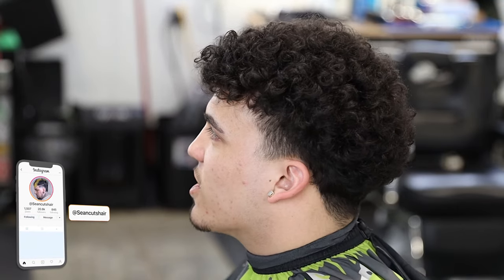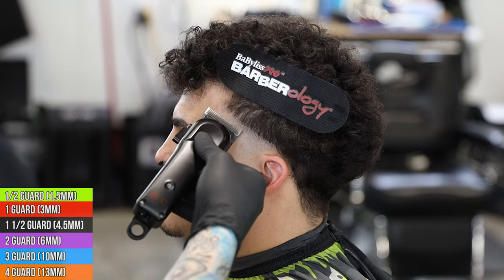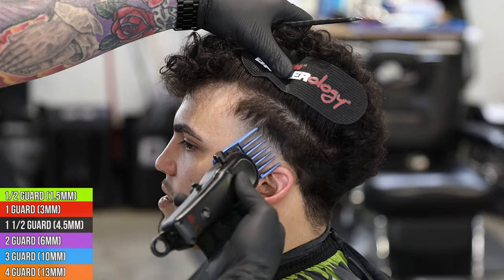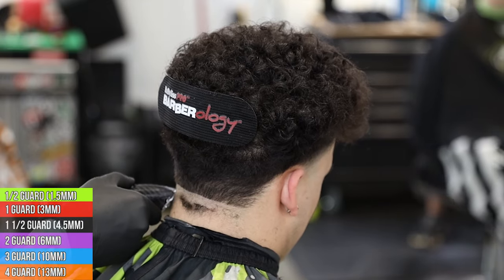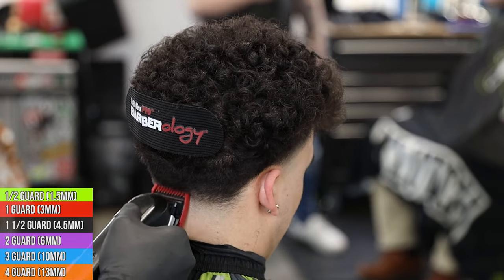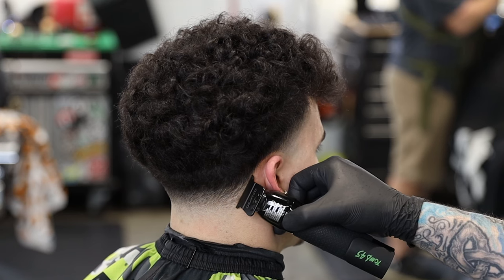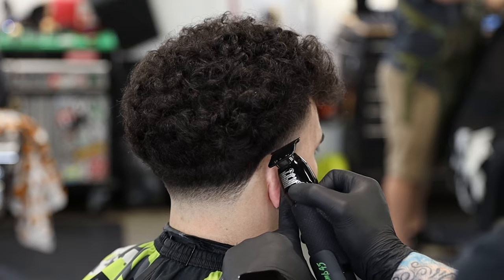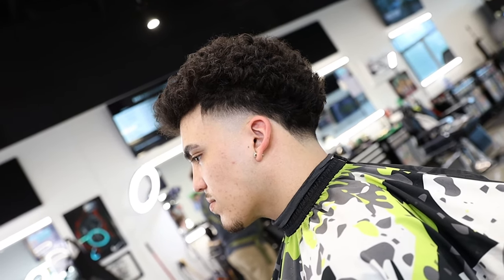HIGH TAPER CURLY FRO | Barber Haircut Tutorial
Poor Jason needed a cut BAD! It’s sad as barbers we just don’t have time to get in the chair! Hooked him up with a high taper.

 Gammaplusna.com - - - Stylecraftus.com

 BabylissPro.com

Instrumentals by @HideYourFaceUK